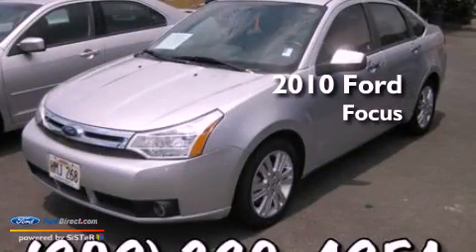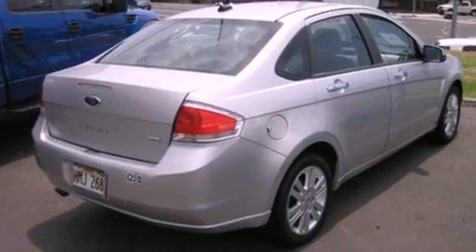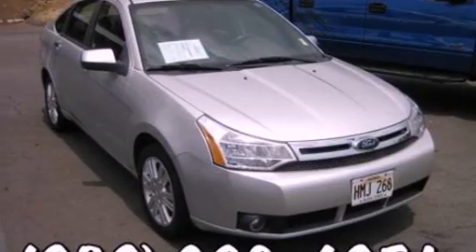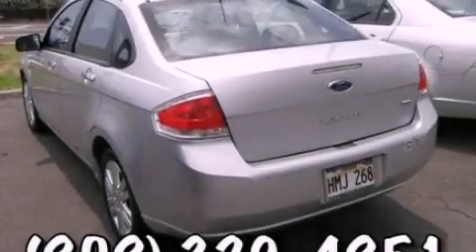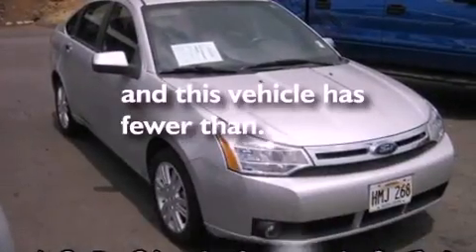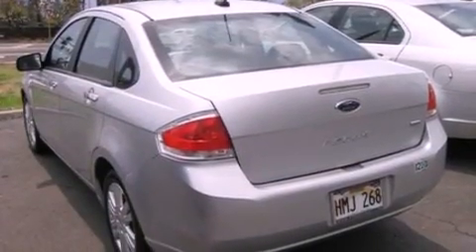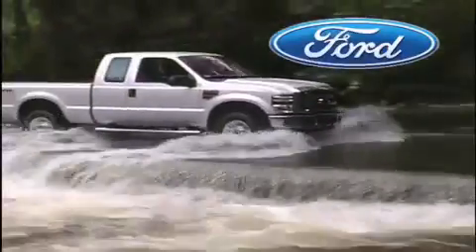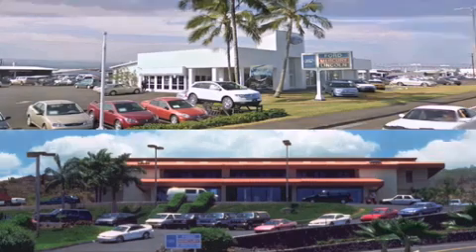2010 Ford Focus Hilo HI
Year : 2010
 Make : Ford
 Model : Focus
 Engine : 2.0L I4 16V MPFI DOHC
 Trans . : RANSMISSI
 Exterior : SILVER
 Miles : 29,566

 Stock : 36563A